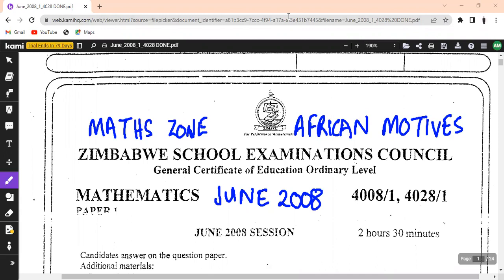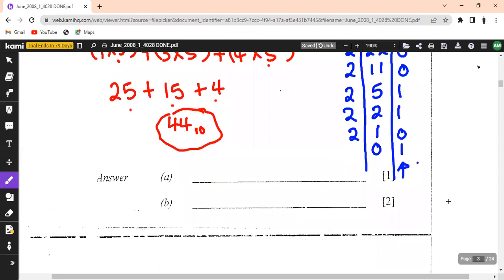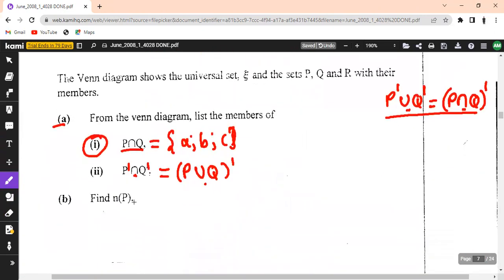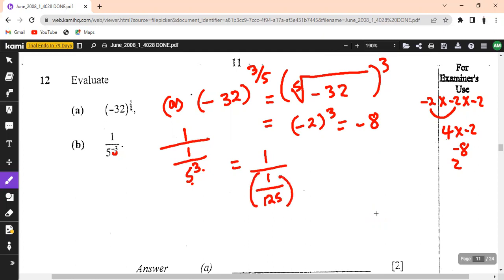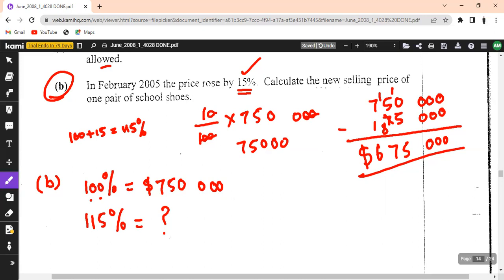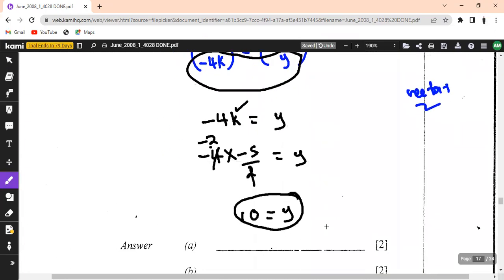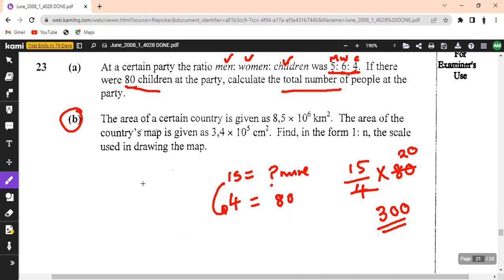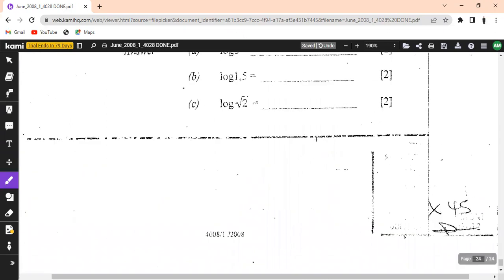O'level Mathematics June 2008 Paper 1 Zimsec Full Paper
O'level Mathematics June 2008 Paper 1 Zimsec Full Paper ‎@Maths Zone African Motives

O'level Mathematics Past Exam Papers.
O'level Mathematics Zimsec June 2008 Paper 1 Full Paper.